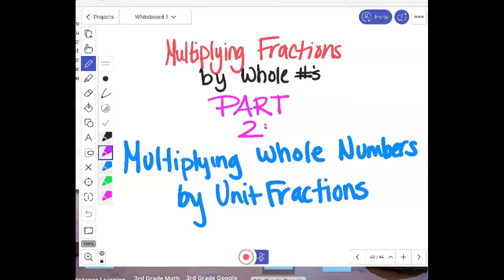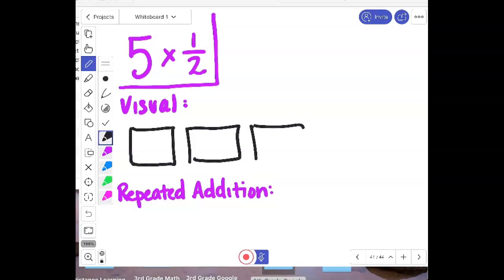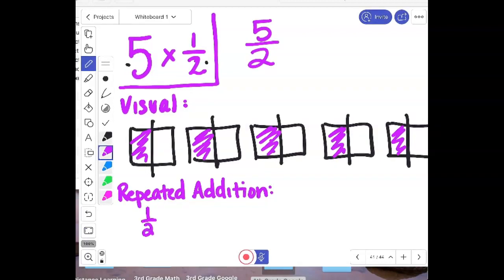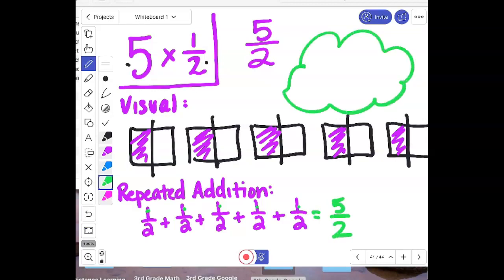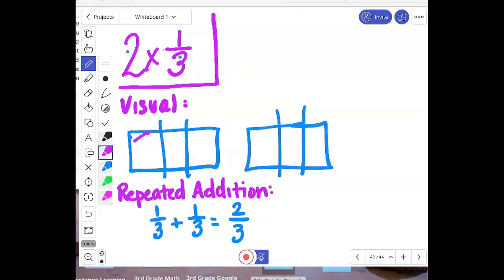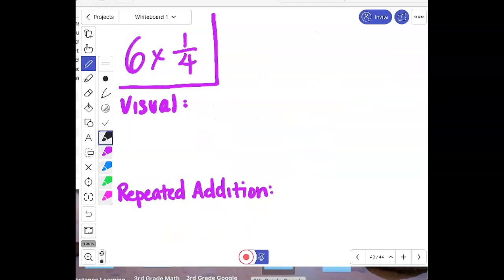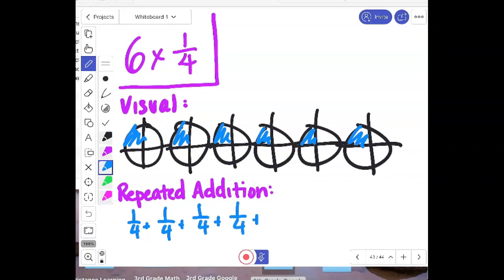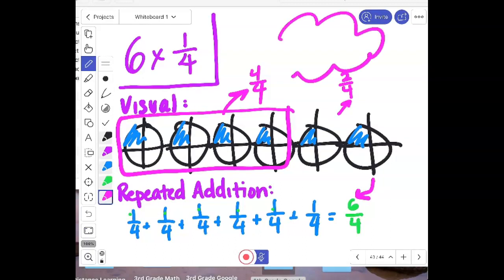Multiplying Whole Numbers by Unit Fractions